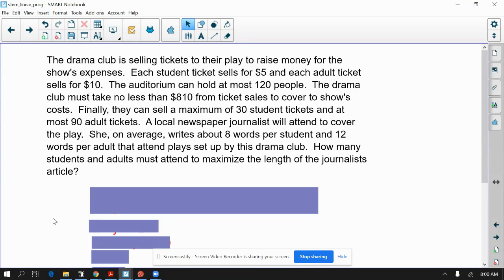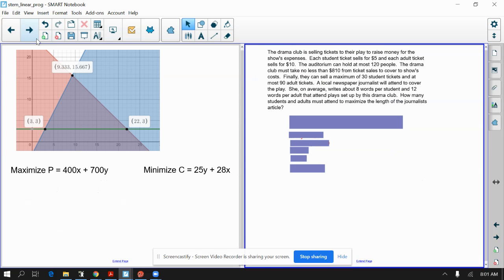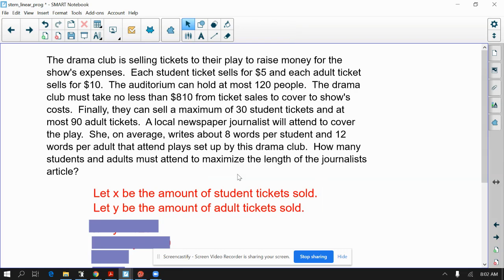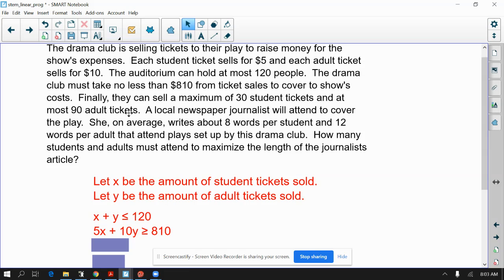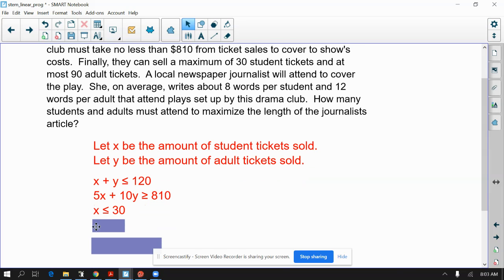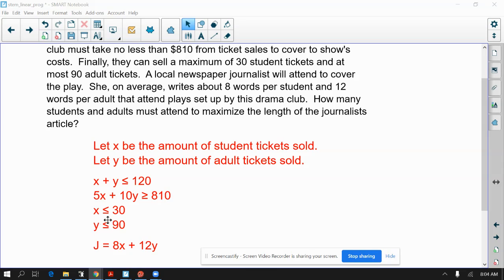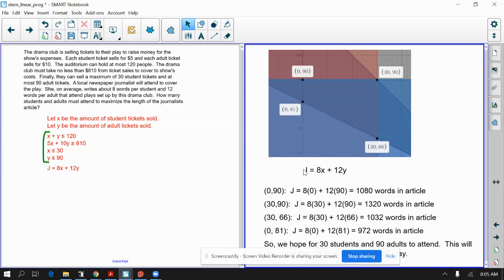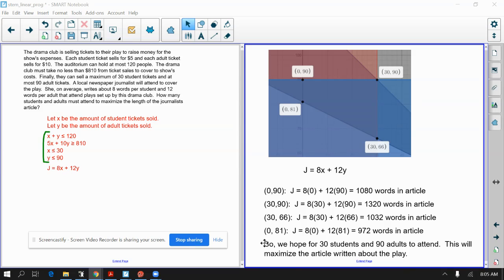STEM: more on linear programming